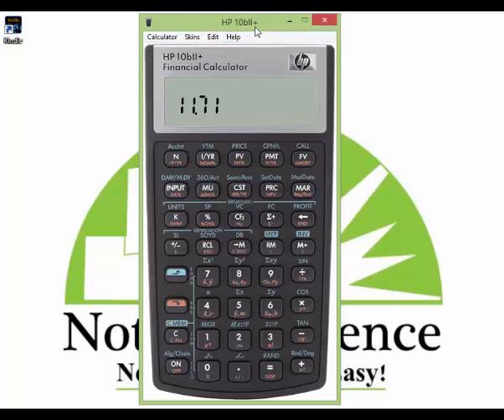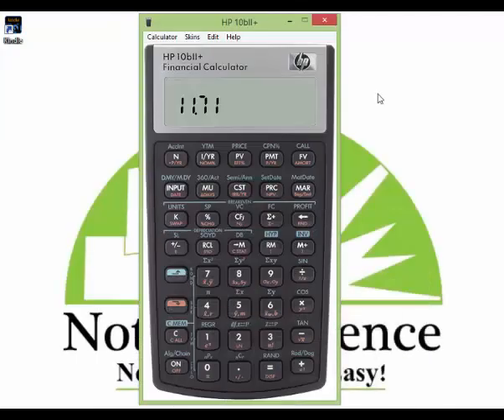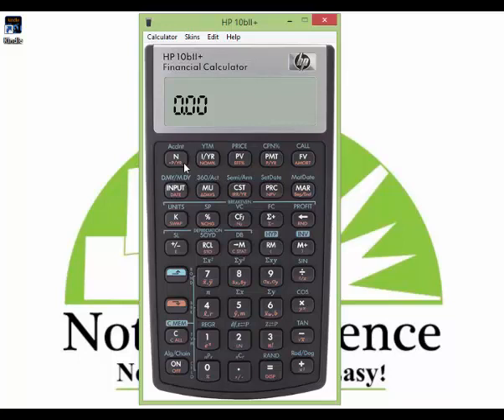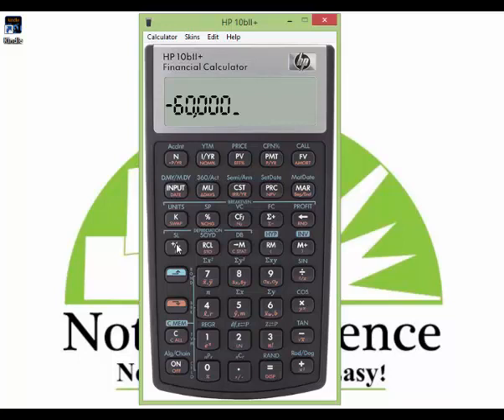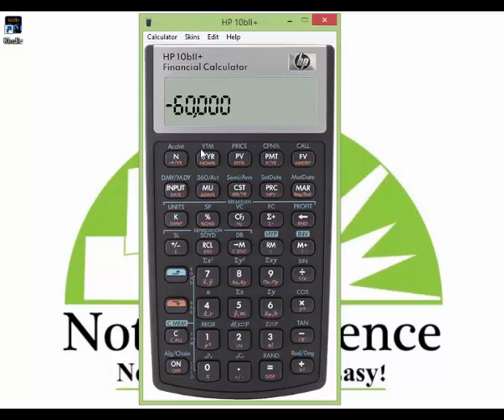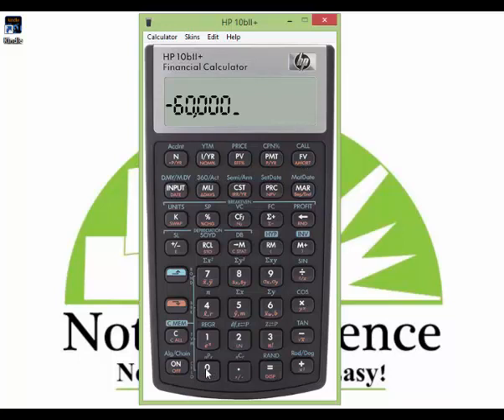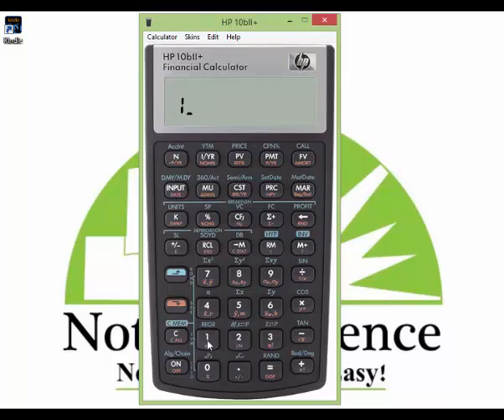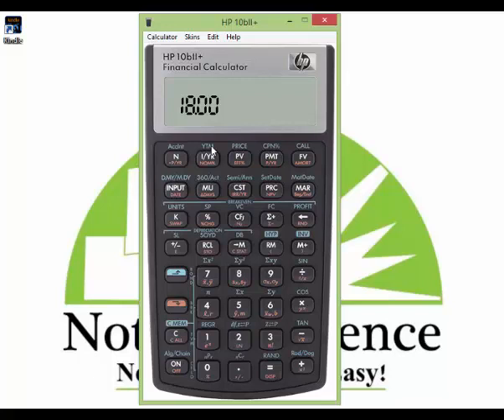How to calculate interest rates| Step by step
Join our network while it's still free!
Secrets of the Millionaire Mind ⮚
You Were Born Rich ⮚